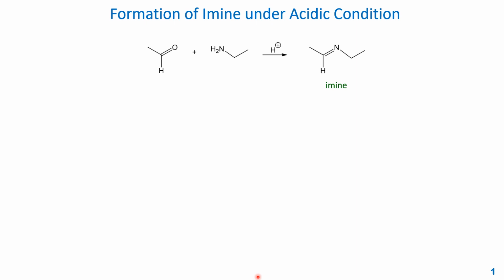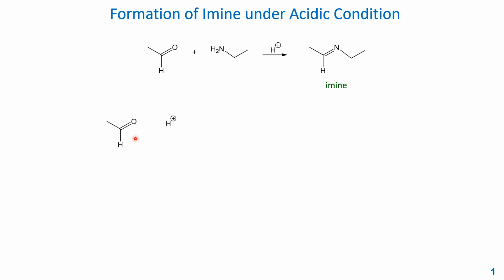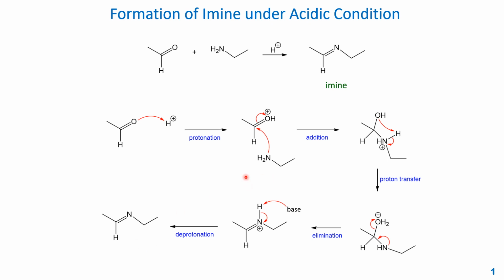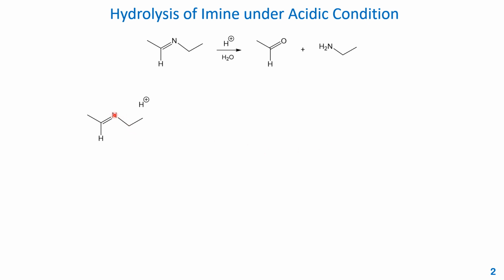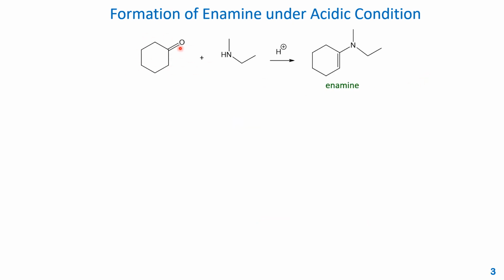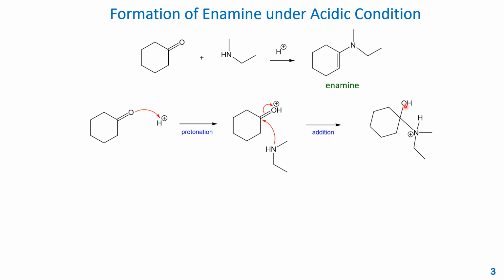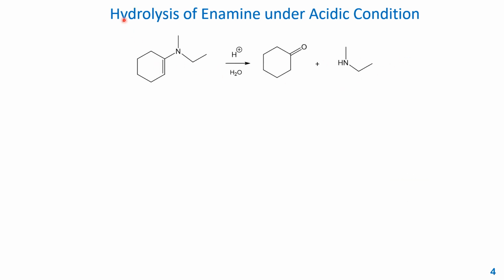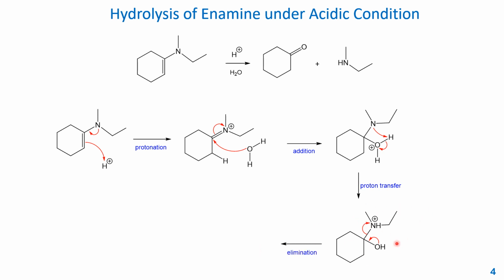Qin OrgChem Imine and enamine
Imine and enamine are produced from reaction of carbonyl compound with amine; this video talks about the formation of imine and enamine, and the hydrolysis of these two type of compounds. Acids are catalyst for these reactions.